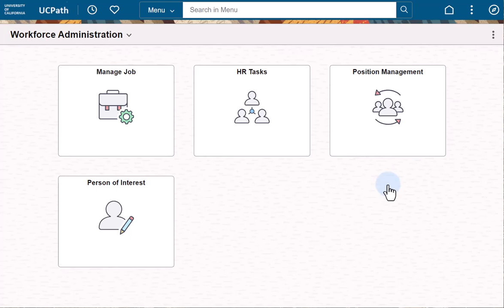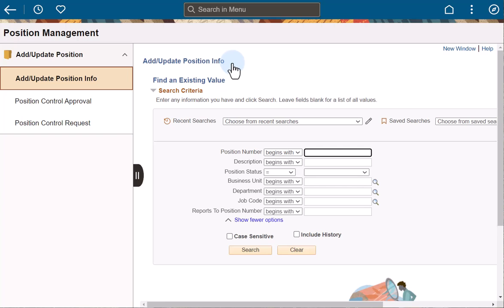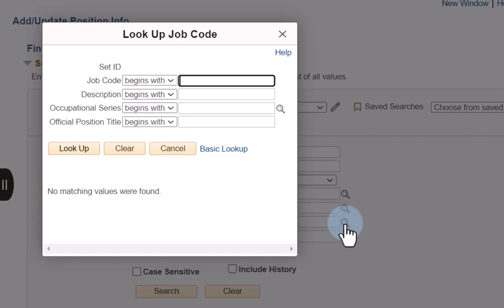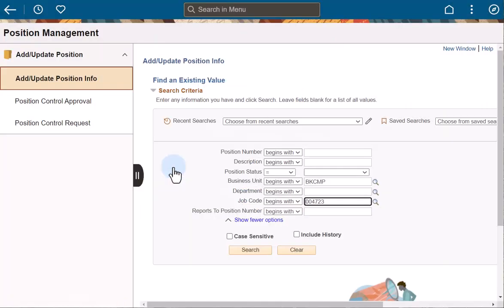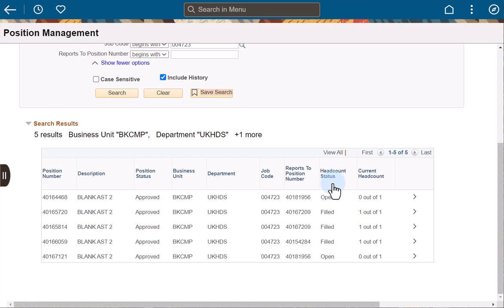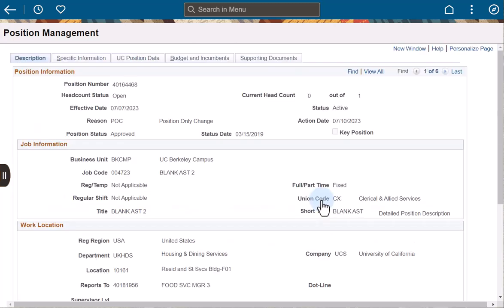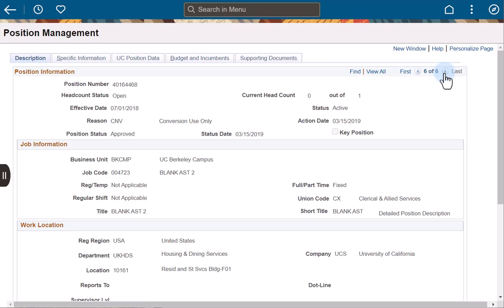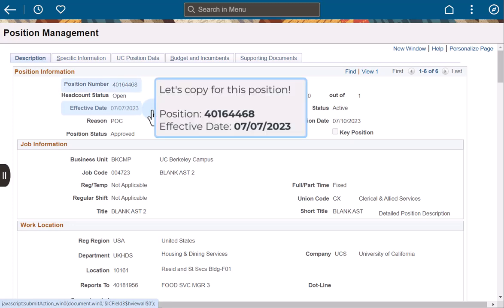Copy an Existing Position - Add/Update Position Info research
This screencast video demos how to search for positions to copy from using the Add/Update Position Info inquiry page in UCPath.